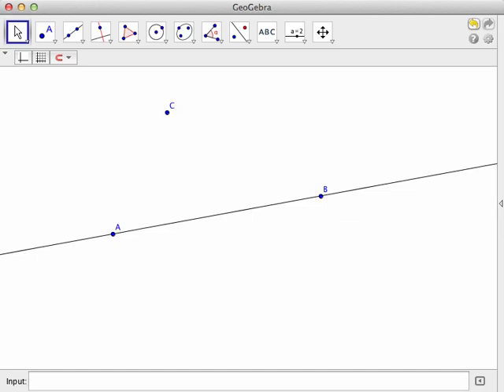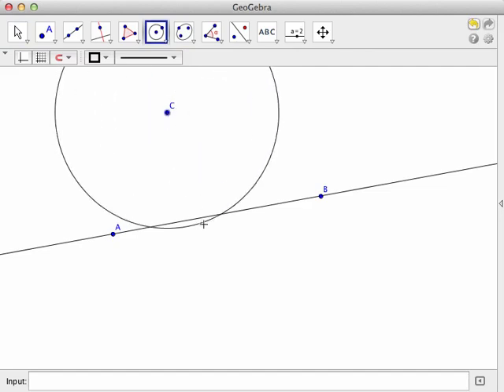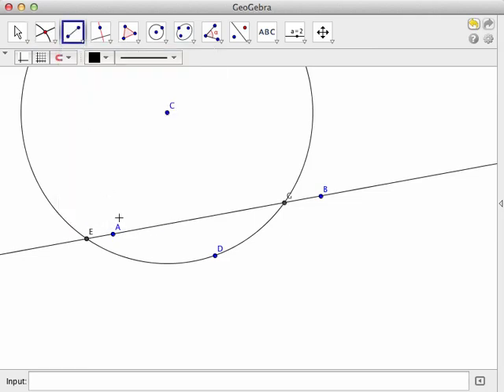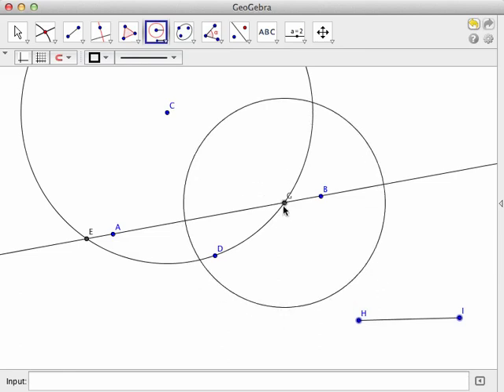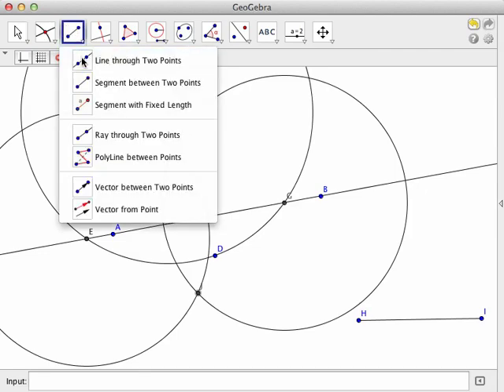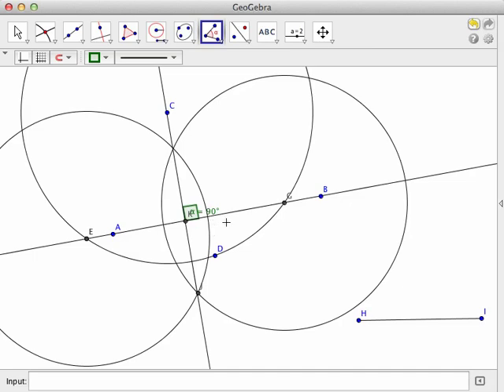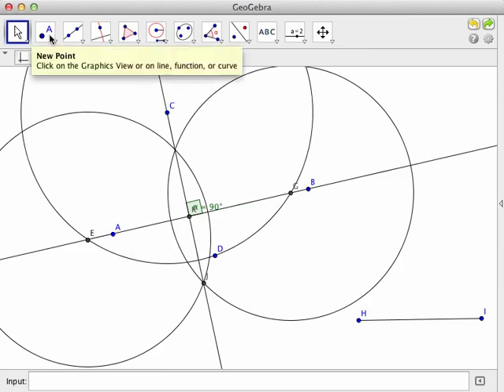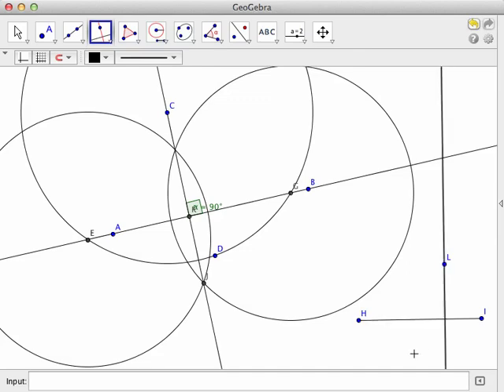Perpendicular line construction-point not on line in GeoGebra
This video demonstrates how to construct a perpendicular line through a point not on a line to a given line. The demonstration utilizes the procedure that one might use if they were using the traditional construction tools of a compass and straightedge. At the conclusion of the video is a brief explanation of how to perform this same construction quickly using the built in tool in GeoGebra.